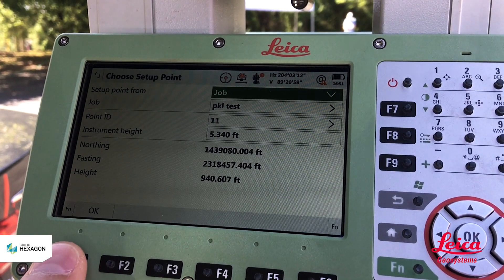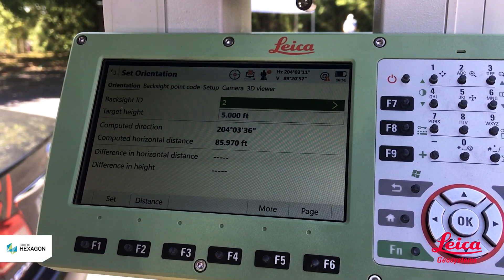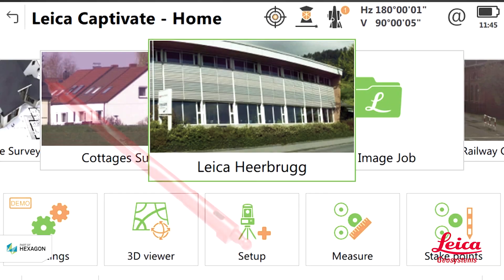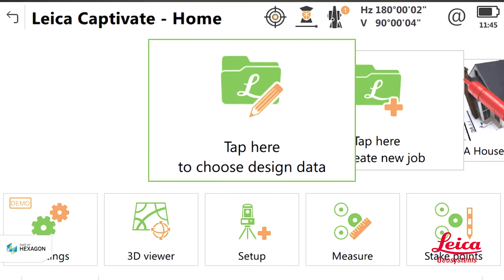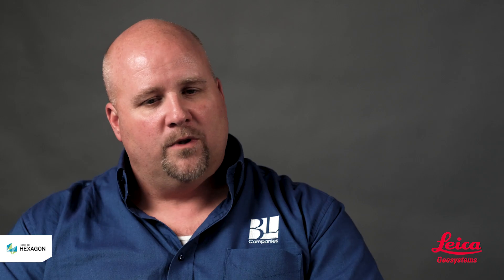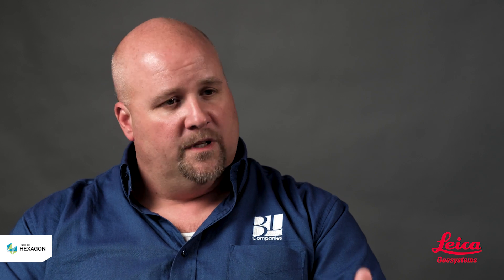How BL Companies Provides Premier Service With Point Clouds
Clear communication is vital in surveying and engineering projects. Clients want immediate answers to their biggest concerns: Are they getting the service you promised? Is the project progressing on schedule? Is it going to cost more money than anticipated? The ability to provide an instant high-value visualization can allay anxiety and build trust. Don Smith, licensed professional land surveyor, senior project manager and principal with BL Companies, shares how the need for interactive collaboration is causing an unmistakable shift to a 3D environment in surveying, and how his firm uses advanced technology, including laser scanning and immersive 3D field software, to achieve an innovative approach that keeps clients coming back for new projects.

To learn more about laser scanning and surveying solutions,